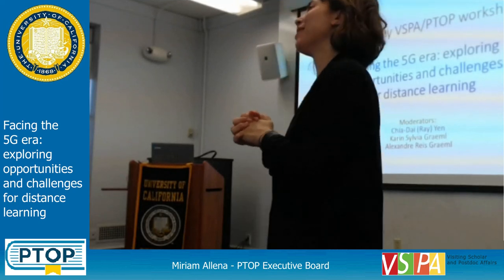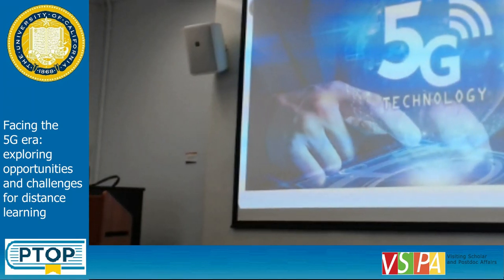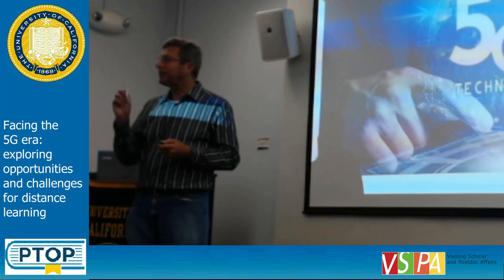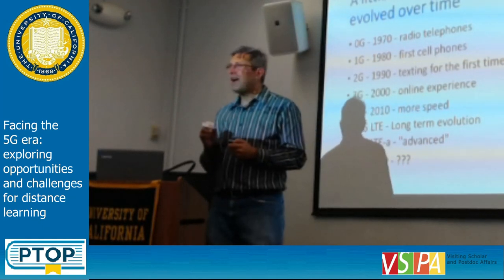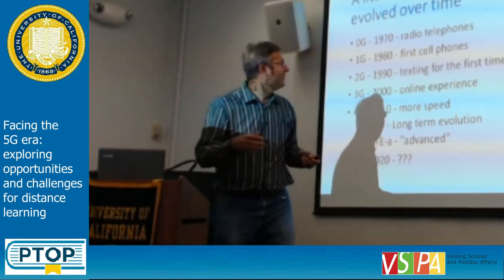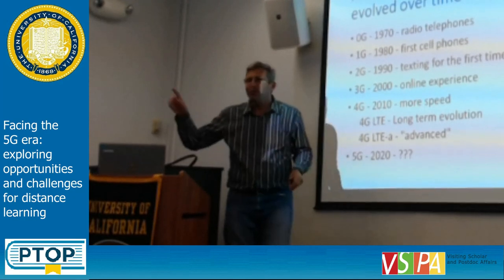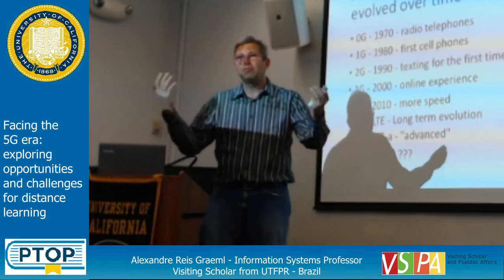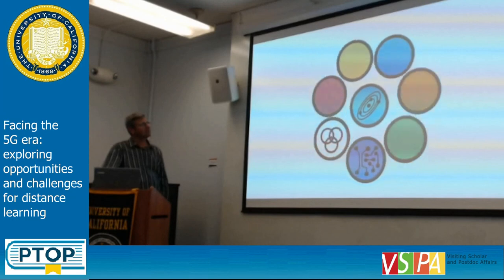Facing the 5G era: exploring opportunities and challenges for distance learning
An event organized by:
University of California, Berkeley  / Visiting Scholars and Postdoc Affairs Office

Tuesday, May 28, 2019 from 2:00 PM to 4:40 PM (PDT)

Moderators:
Chia-Dai (Ray) Yen
Karin Sylvia Graeml
Alexandre Reis Graeml

Join us for a discussion on distance learning in the 5G era. We are planning an event in which anyone with an interest in distance learning can share their views and hear others about the possibilities and challenges posed to  future instructors. If you are a researcher in distance learning or a teacher/professor who already uses it and wants to discuss your experiences with others, or even if you are simply interested in how DL may play a role in your professional activities in the future, you are more than welcome.

We will begin with  a short talk on 5G and distance learning, followed by breakout groups to explore and discuss how distance learning will evolve (World Café style). Some of the issues to be discussed are: How do we keep students motivated in a digital environment? How do we make sure that they are doing their work and committing themselves? How do we assess their learning? How do we build inspiring instructional material? What is the role of technology in distance learning?